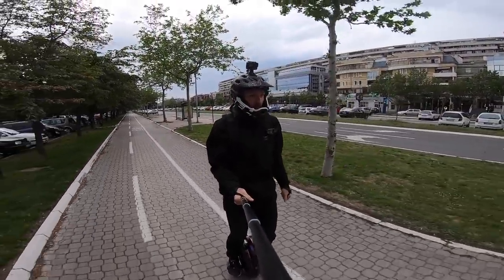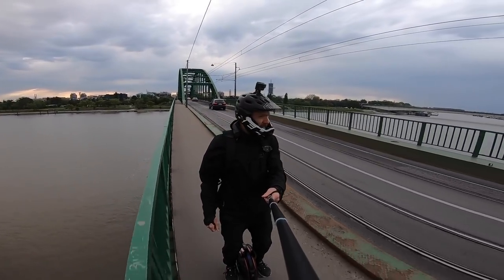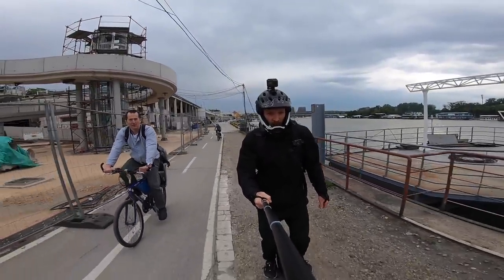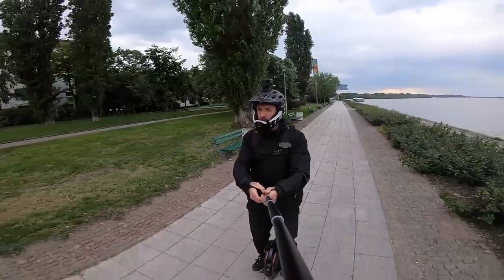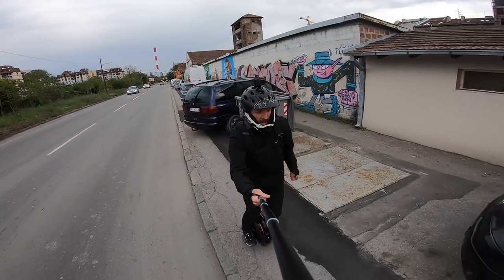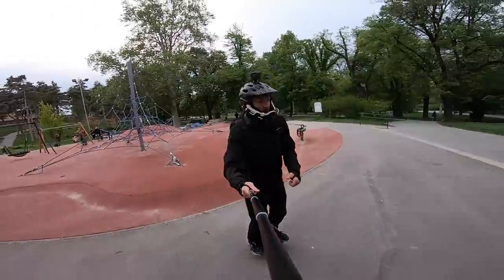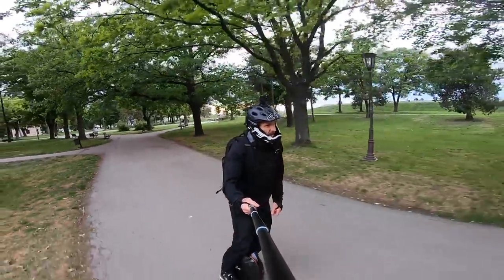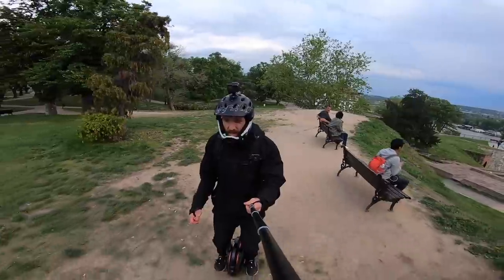BELGRADE SERBIA - ELECTRIC UNICYCLE ADVENTURE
Hi guys wow this has taken all of a week to finally upload. Its finally up and i certainly enjoyed this ride around the old parts of Belgrade.

LIVE.LAUGH.LOVE

NonStops Gear Links :

Gopro Camera
Gopro Mic Adapter
Gopro Karma Grip
Photography Camera Panasonic G9
Camera Bag